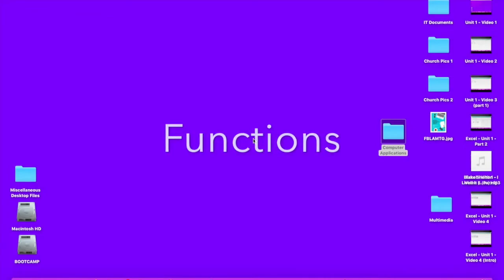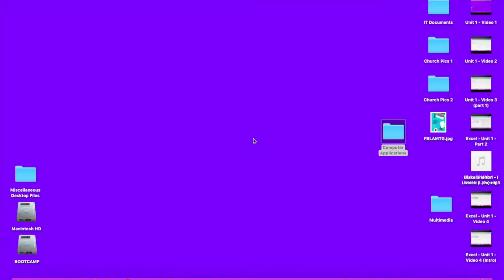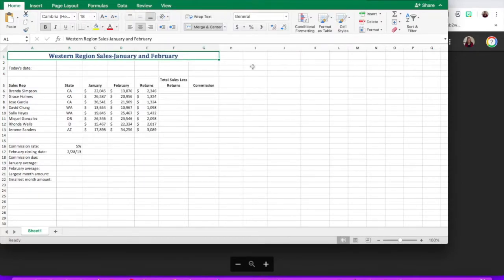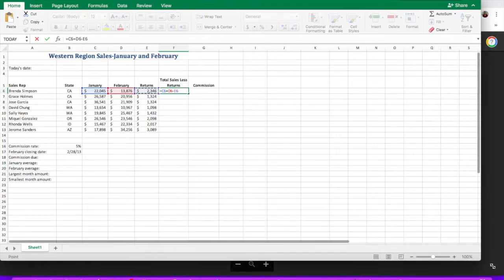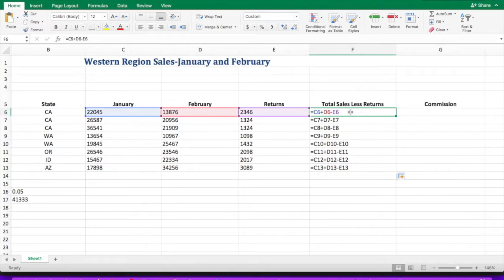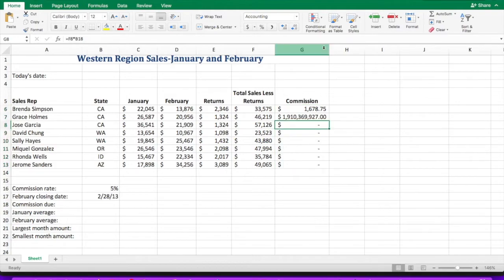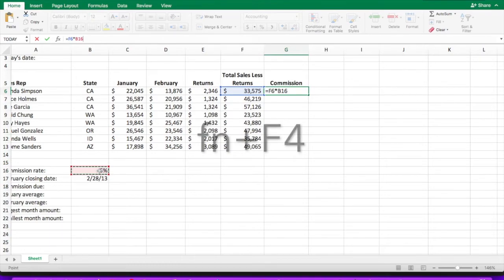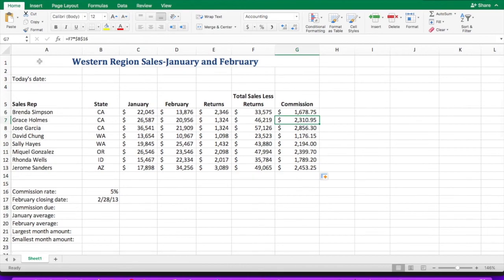Excel Unit 2 Video 1